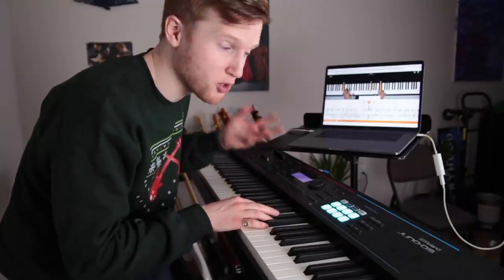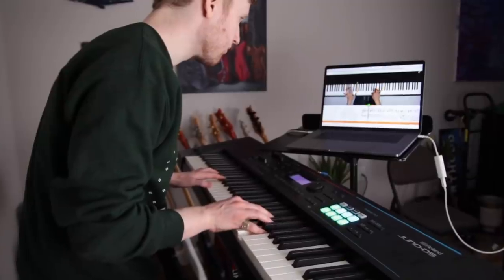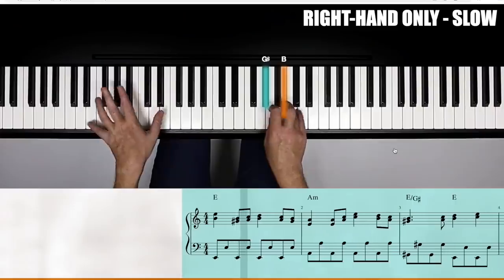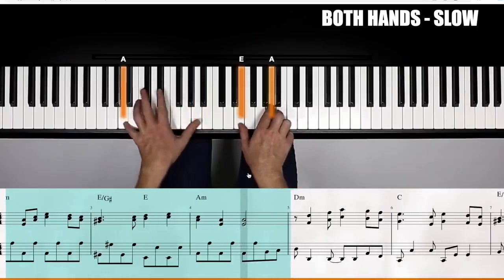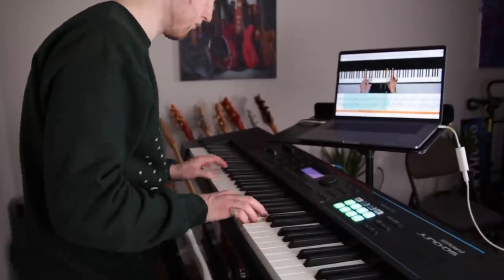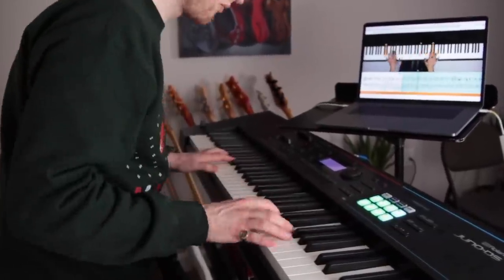They said no human can play this song, so I played it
Original song: Rush E by Andrew Wrangell (Sheet Music Boss)

Special thanks to Zachary Brunetti, AhLun, Sugabeat, Colin Heberling, Timothy Gabrielson, Colter Fike, Sid Stenersen, Turpid, DebisU, David Geschke, Dario Cimmino, James Ansell, Rob Nack, Michael Forrester, 949 Designs, slatibartfast24, Kelly Henderson, 游鎰駿, Joe Norsworthy and all my other Patrons and members!